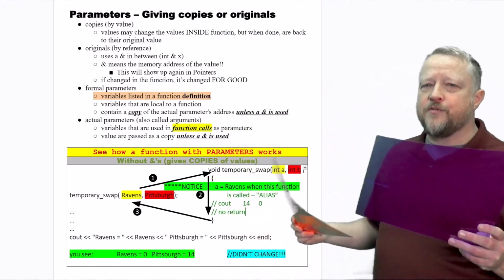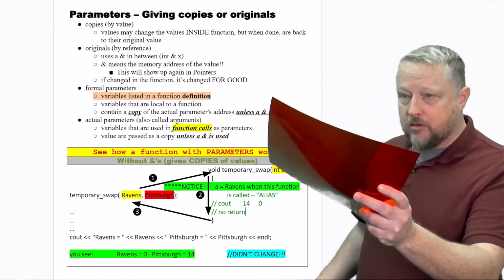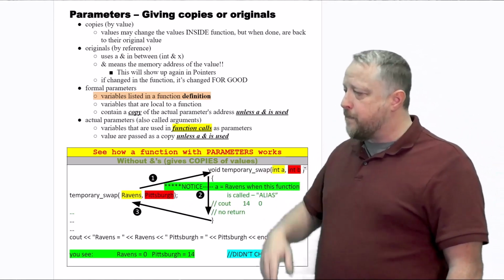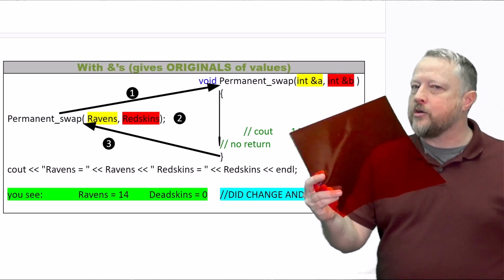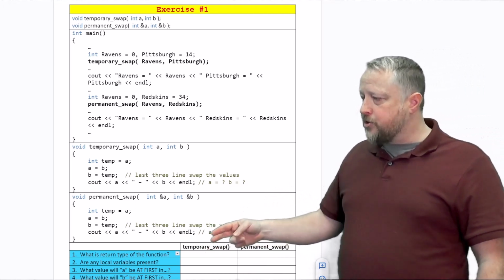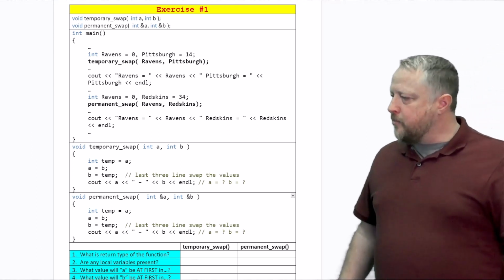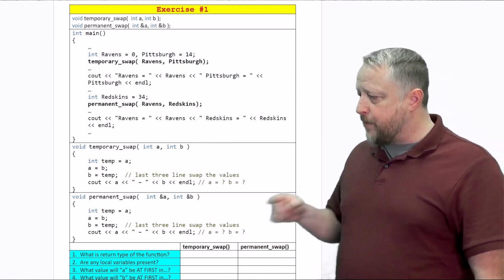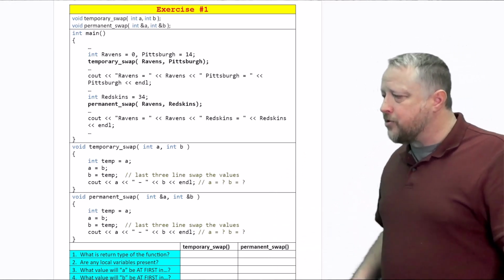3 - Exercise - Parameters – Giving copies or originals